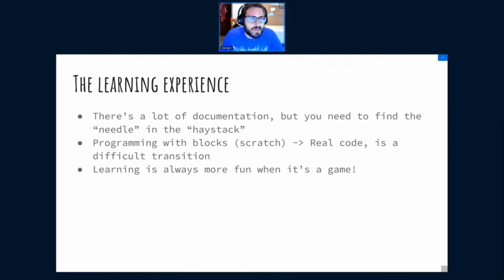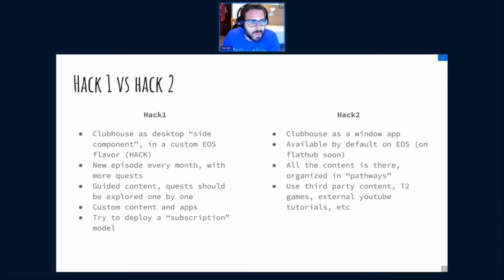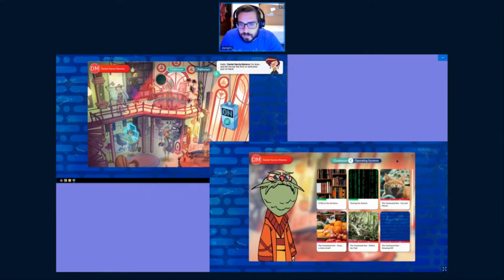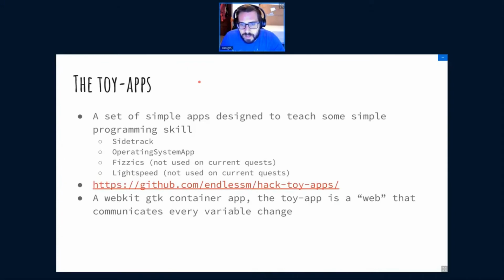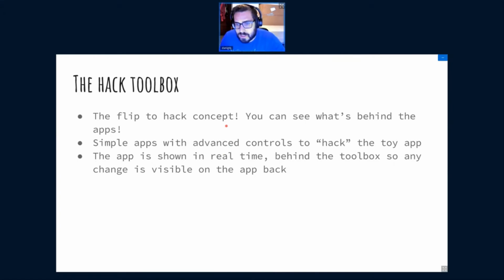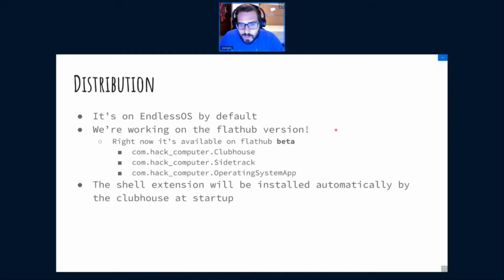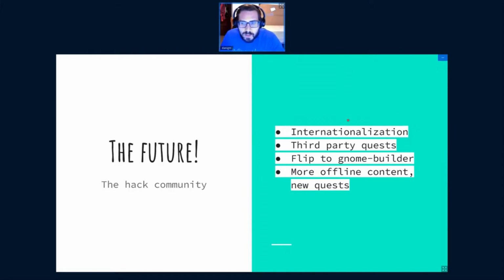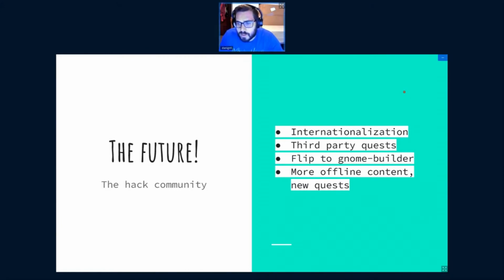The Hack experience. Teaching kids to code with GNOME - Daniel Garcia Moreno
The Hack Experience is a project based on the idea of Everything is hackable. This project tries to introduce an interactive content for kids to learn to code and other computer related content.

During this talk we'll show what we can do with this technology and the future plans for the Hack project.